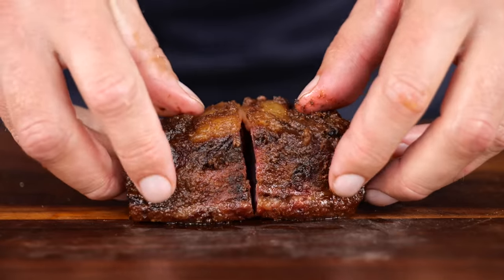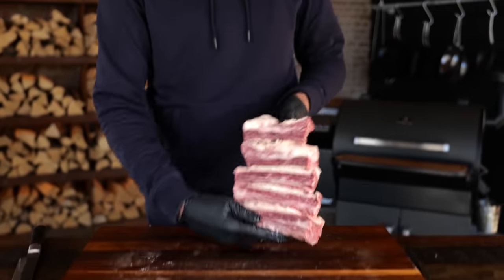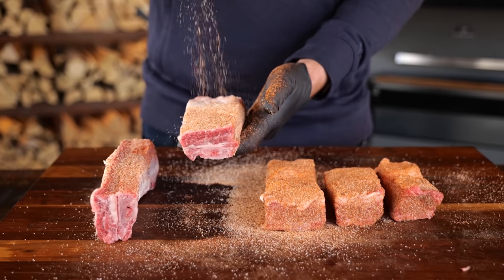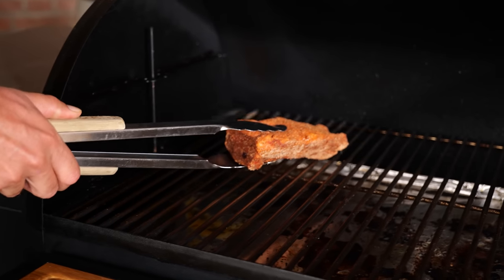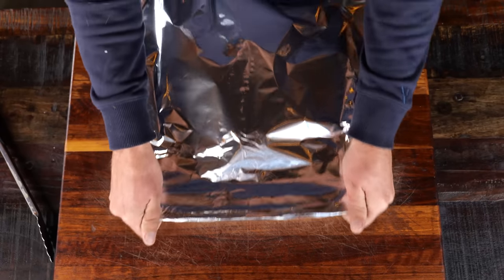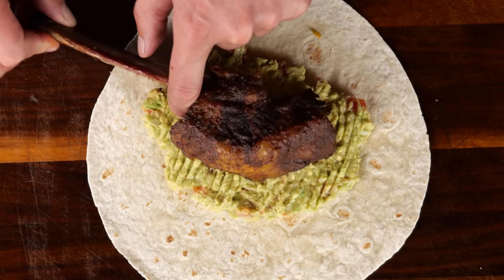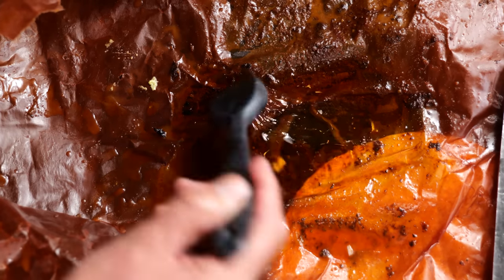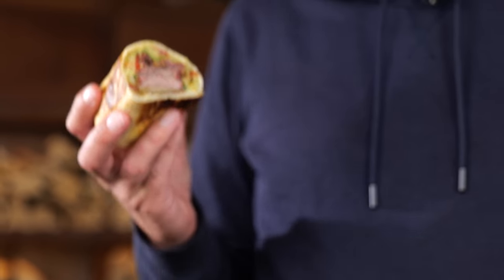This is why my Burritos taste so good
0:00 - intro
0:29 - type of beefribs
0:45 - pull the membrane off
0:55 - cut the ribs
1:29 - seasoning
2:26 - how to smoke beefribs
3:13 - first look
3:-21 - wrapping in butchers paper
3:36 - wrapped for resting
4:02 - guacamole
4:40 - pico de gallo
5:02 - wrapping the burrito
5:12 - skottsberg pan
5:52 - final sear
6:14 - taste test